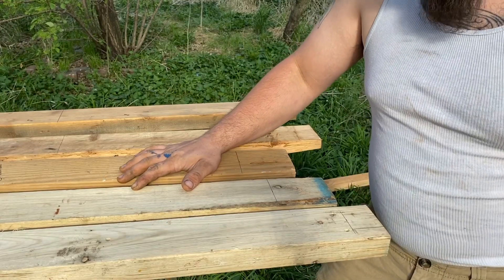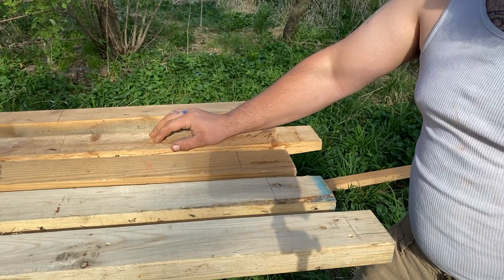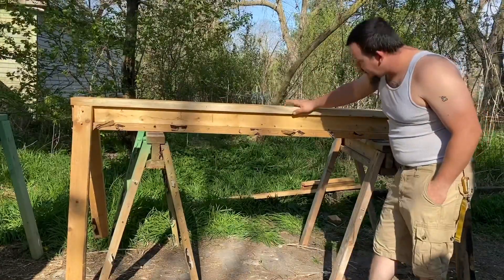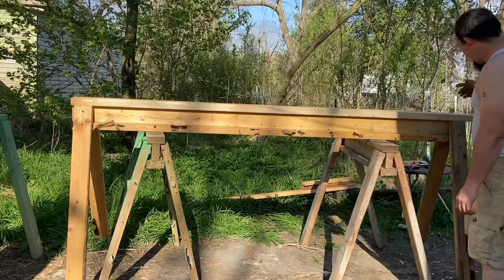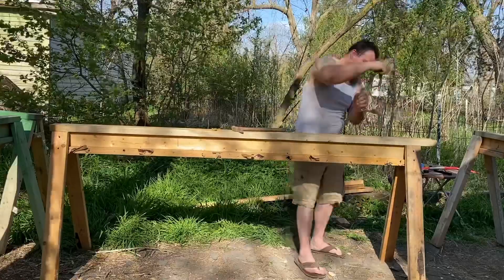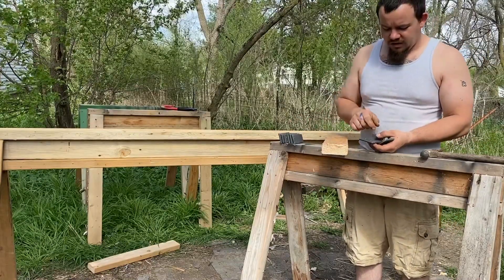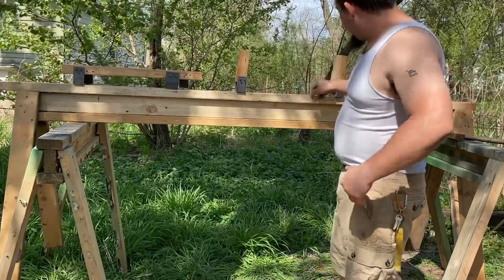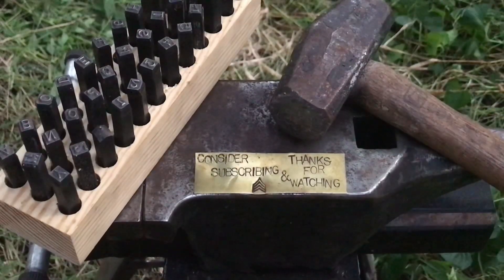Barrel Boring/Rifling Stand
The stand/bench I will be using to bore the rifle barrel. Made from standard 2x4’s (50x100’s) it is simple, light , strong, and has a built in rail to add sliding carriages to. All sliding surfaces were sanded to 400 grit off camera as that was a long, boring process. I plan on using an electric drill and modified twist drills to bore the barrels. I tried traditional bits and hand cranks on one of the test barrels and it was excruciatingly slow.